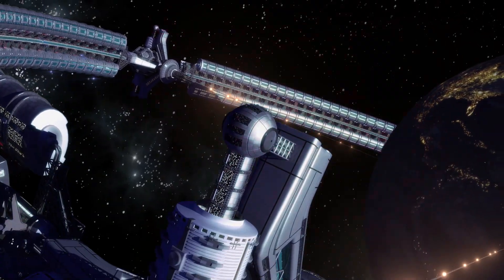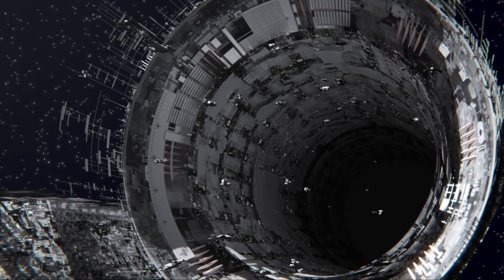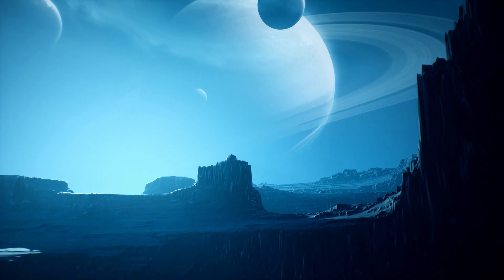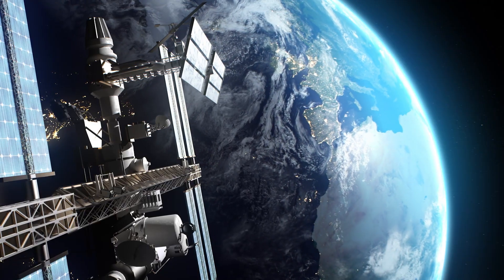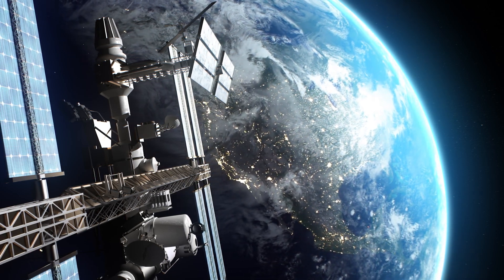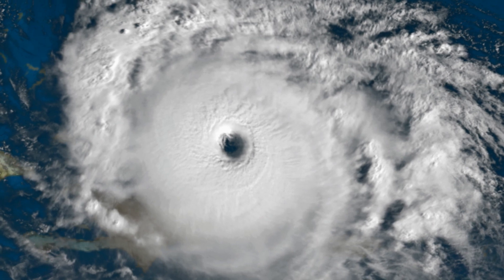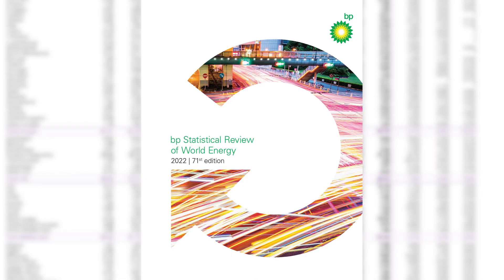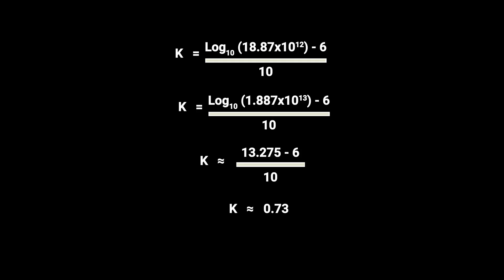The Kardashev Scale | Explained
Welcome to an extraordinary voyage beyond conventional measures of power and progress. Today's adventure isn't about economies or armies; it's a journey across the cosmos itself! Join us as we explore the Kardashev Scale - a revolutionary concept introduced by Soviet astronomer Nikolai Kardashev in 1964 that measures a civilization's technological advancement based on its energy harnessing capabilities.

- The **fundamentals of the Kardashev Scale**: Understanding the classification of civilizations into Types I, II, and III.
- **Theoretical leaps**: From mastering a planet's energy to harnessing the power of entire galaxies.
- The **intriguing refinement by Carl Sagan**: A formula adding precision and nuance to the scale.
- **Earth's place in this cosmic hierarchy**: How does our home planet measure up on this universal scale of energy utilization?

🌍 **Why Watch?**
- Gain a **new perspective on technological progress** and what it truly means to be an advanced civilization.
- **Expand your understanding** of one of the most intriguing scales in astrophysics.
- **Engage your curiosity** about where humanity stands now and the potential heights we could reach.

🔭 **Join Us on This Galactic Exploration:**
- Share your thoughts and insights in the comments below.
- Like the video if you enjoy delving into the wonders of the universe!

🛰️ Stay curious, explorers! Until our next interstellar excursion, keep looking up and questioning the world (and beyond) around us.

Keychron K10

Logitech G305

HyperX QuadCast